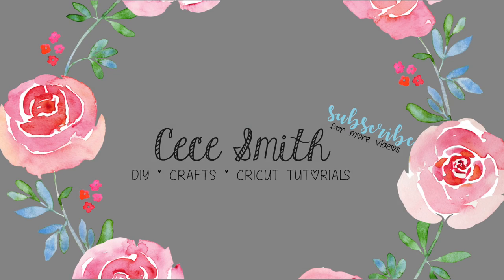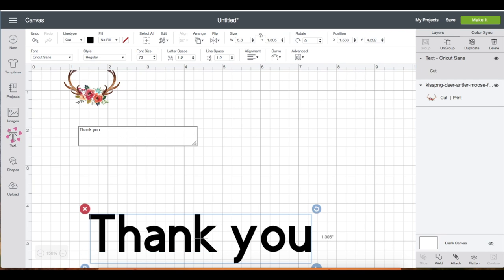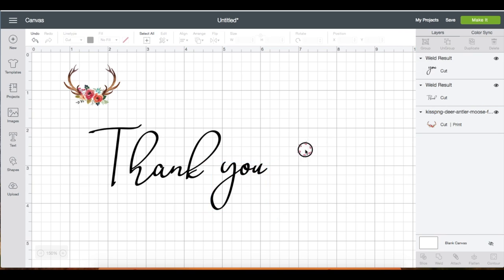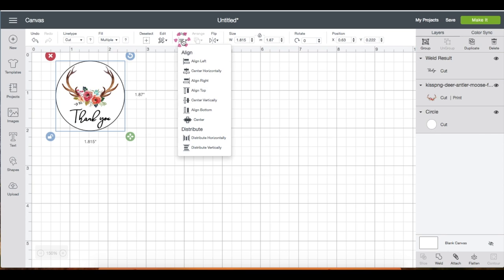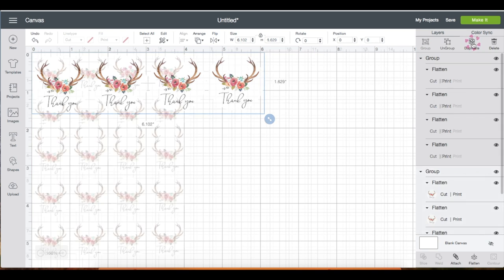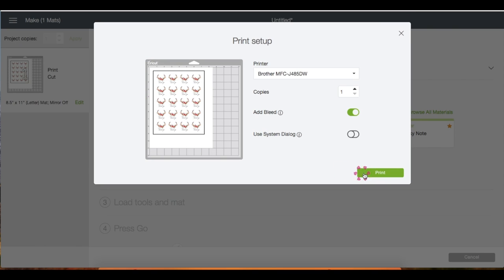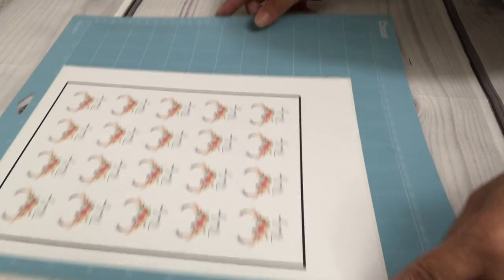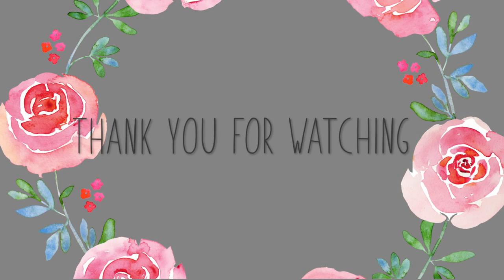Easy Print Then Cut How to Create Stickers with your Cricut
SUPPLIES:

Sticker paper used

💜🧜🏼‍♀️ FOLLOW ME 🧜🏼‍♀️💜